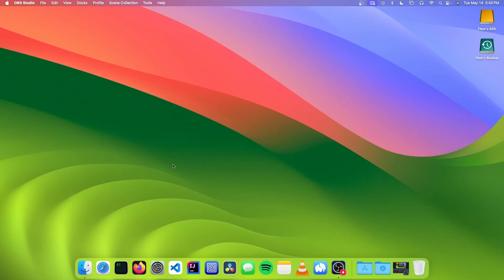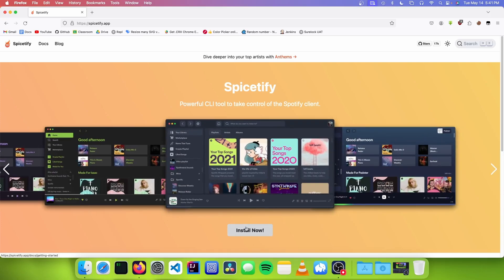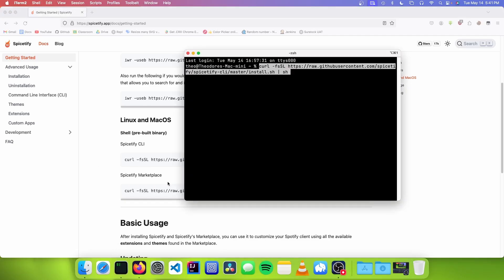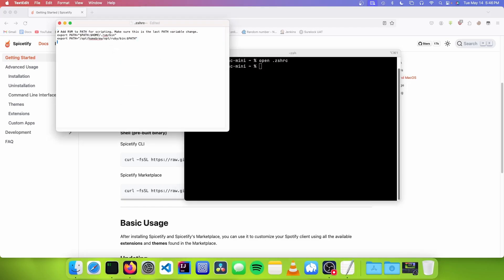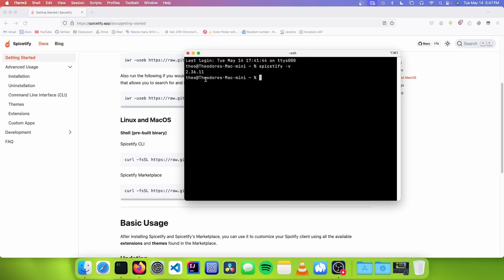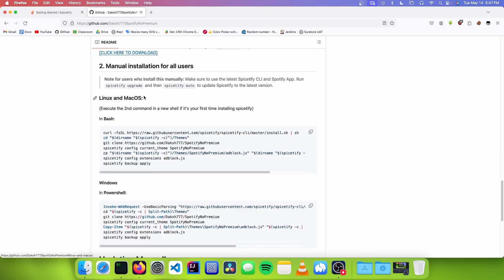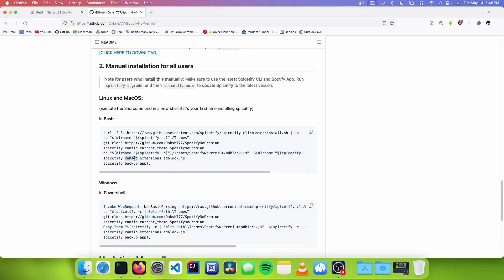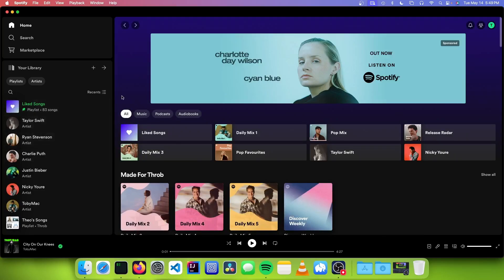How to block ads on Spotify Desktop for FREE!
In this video, Theo shows you how to remove ads on Spotify Desktop without premium!